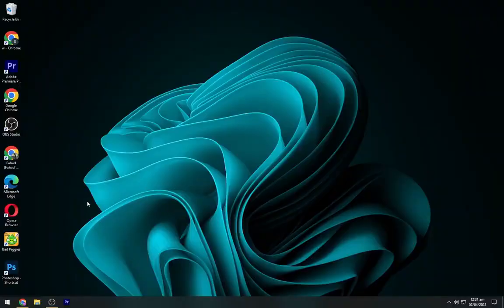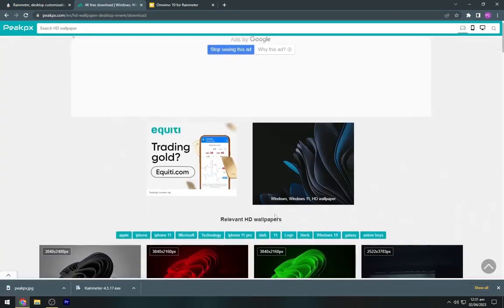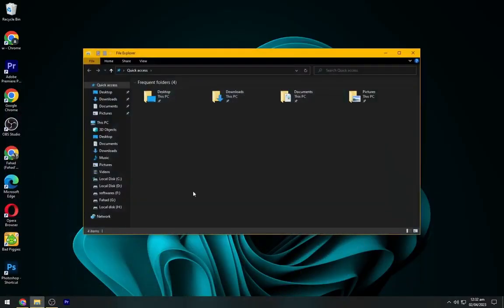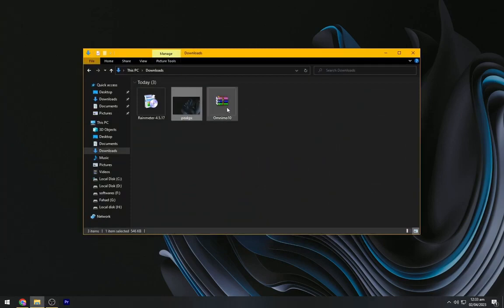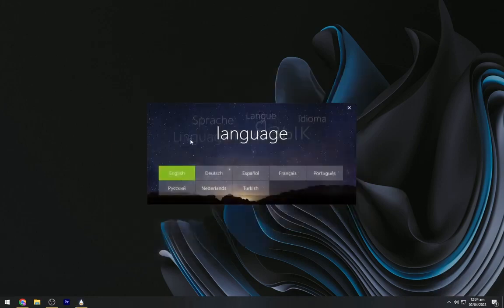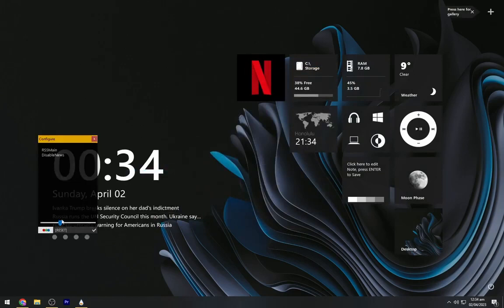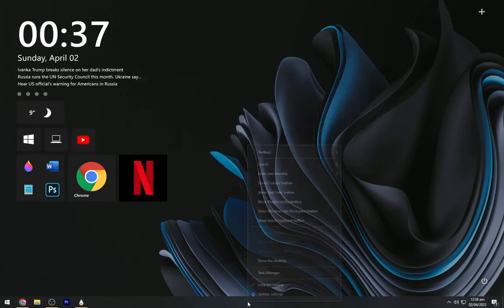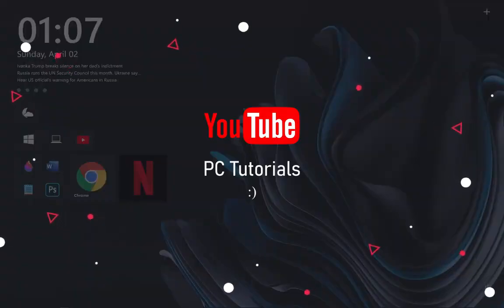Best Windows Themes - Make Your Desktop Look Cool - Desktop Customization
Hi and welcome in this video I will share with you windows desktop customization tutorial which is easy to follow.

1. Wallpaper :-
2. Rainmeter :-
3. Omnimo 10 :-

Topics:
personalization desktop background
tech rifle
Kevin stratvert
tanjim the tech guy
tech Vegas
tech
technology
desktop
desktop customization

windows 10
desktop
pc speed up
rainmeter
Techrifle
Tech Rifle
Link Vegas
Tech
Kevin stratvert
Link Vegas